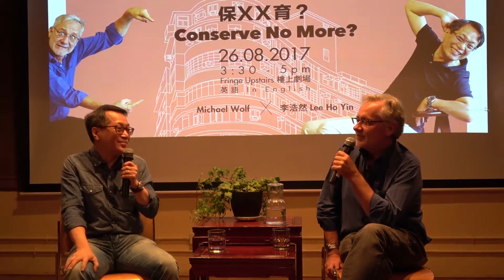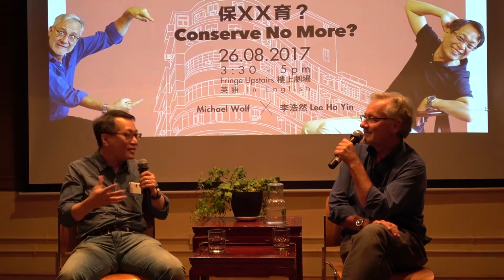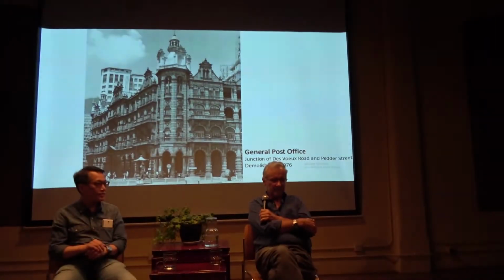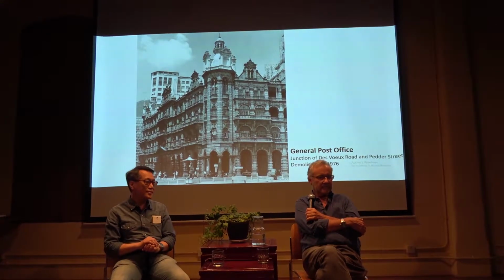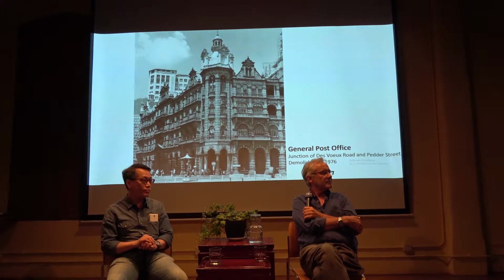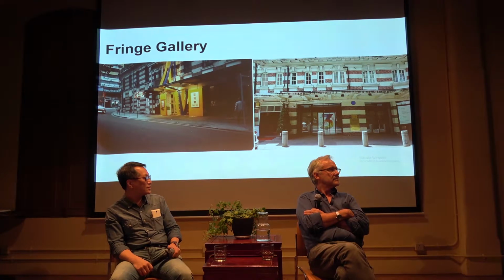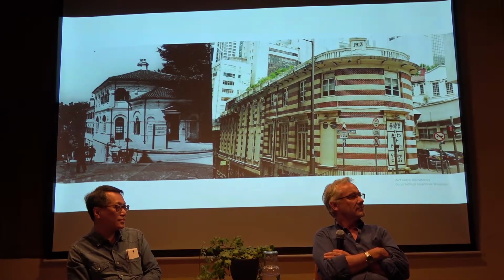Naked Dialogue H&M short